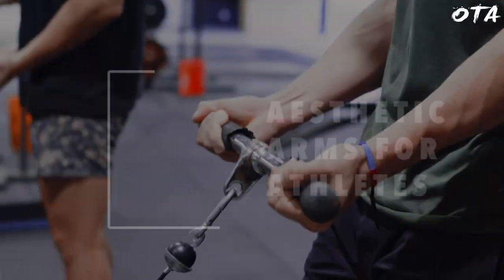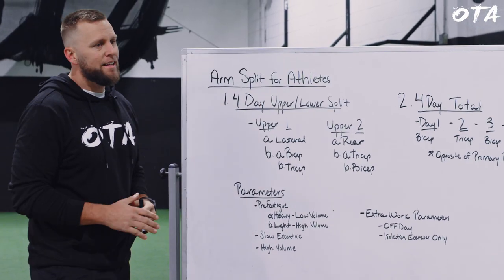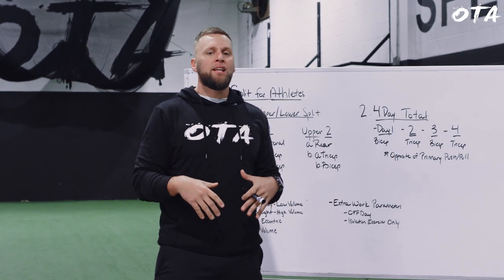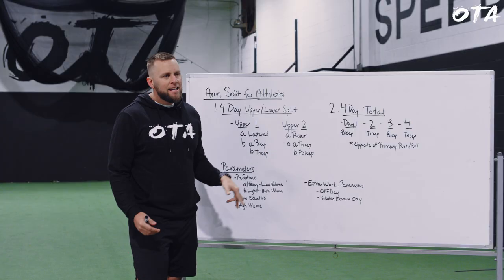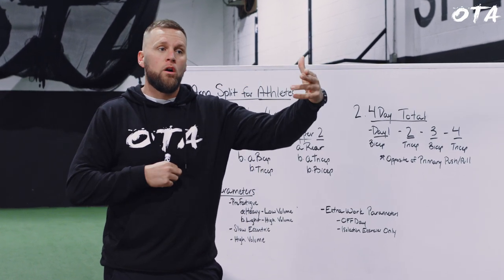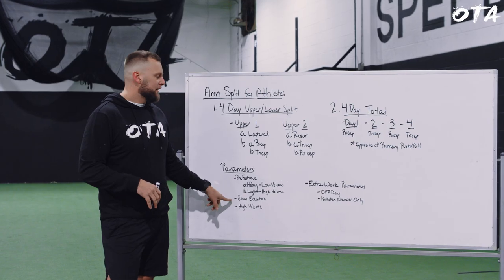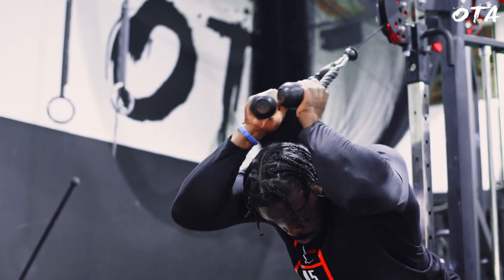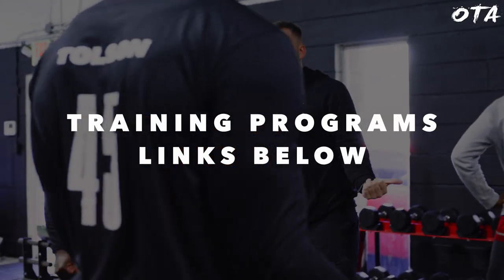Grow Your Arms Fast: The Athlete's Guide to Arm Training